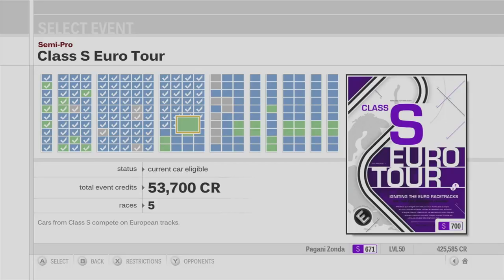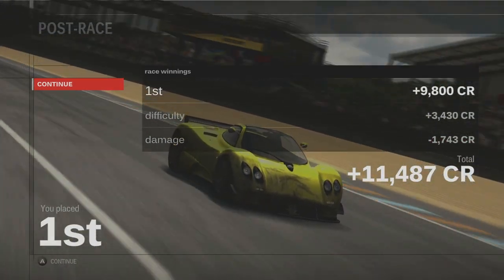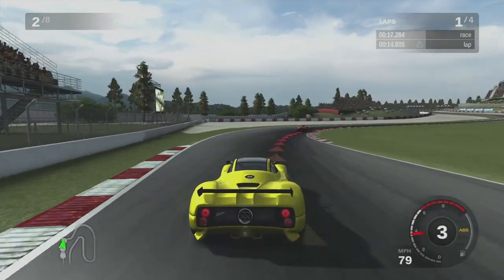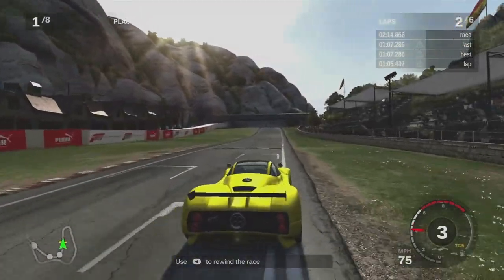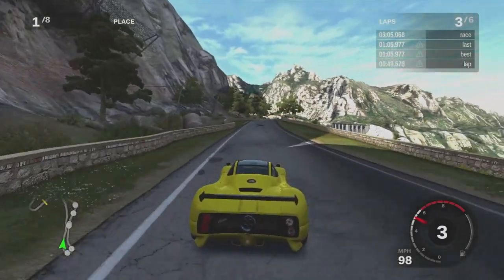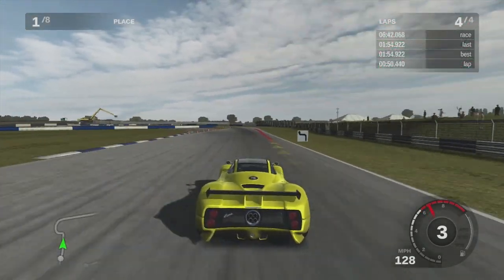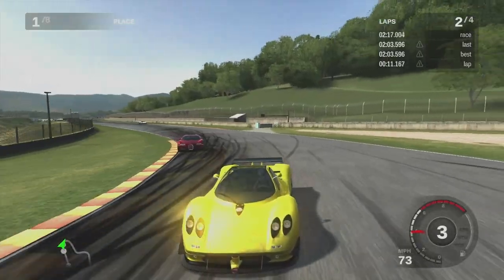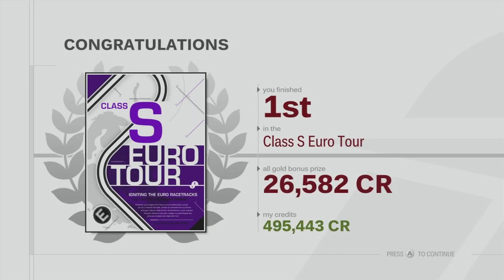Forza Motorsport 3 Playthrough - Class S Euro Tour - Episode 65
Chapters:
00:00 - Intro
01:02 - Class S Euro Tour - Le Mans Circuit
08:39 - Class S Euro Tour - Circuit de Catalunya
17:08 - Class S Euro Tour - Camino Viejo de Monserrat
24:14 - Class S Euro Tour - Silverstone
32:25 - Class S Euro Tour - Mugello